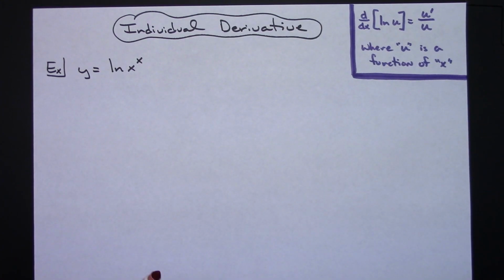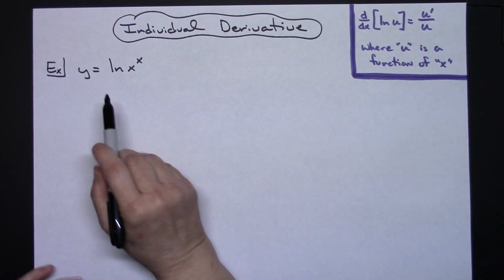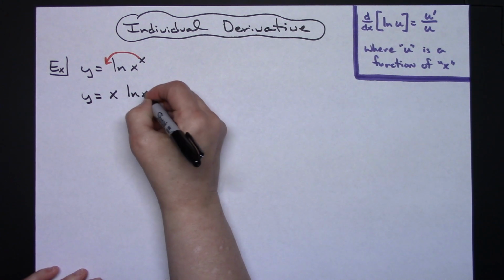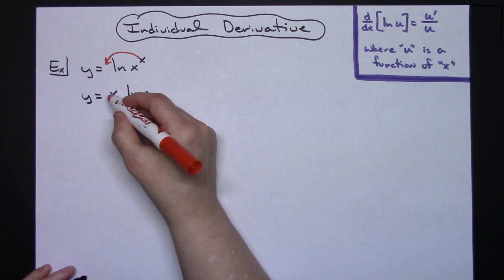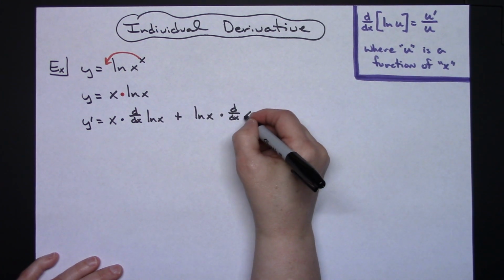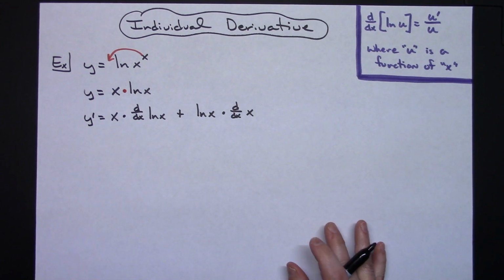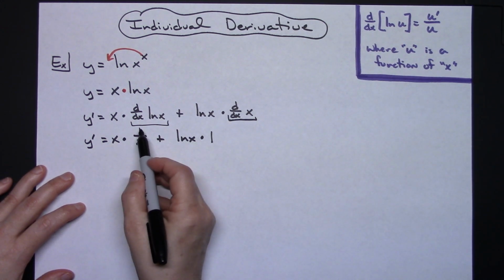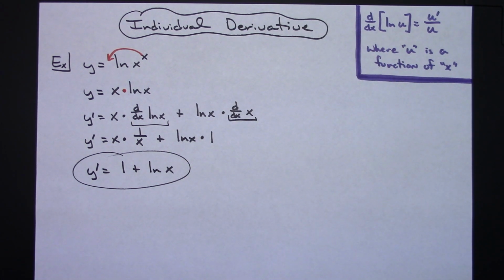Derivative of ln x^x ❖ Calculus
This video goes through the derivative of ln x^x.  This type of derivative would typically be found in a Calculus 1 class.